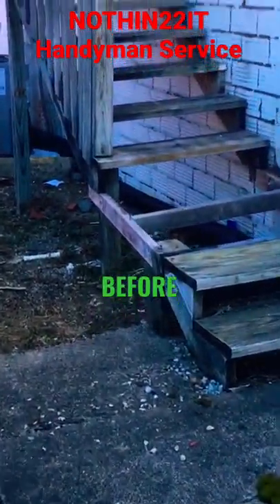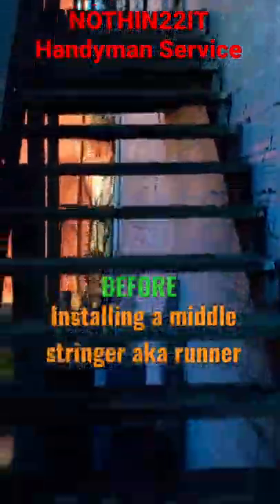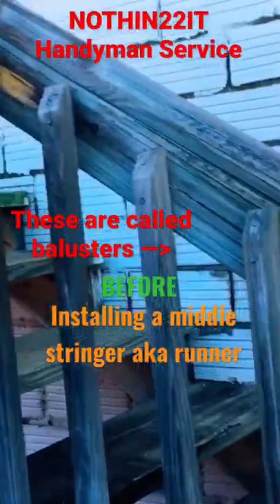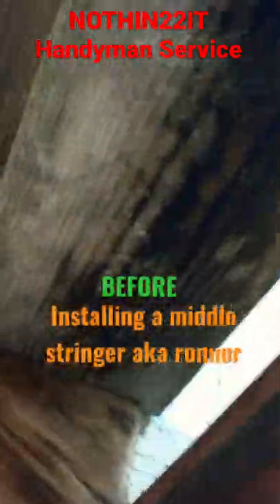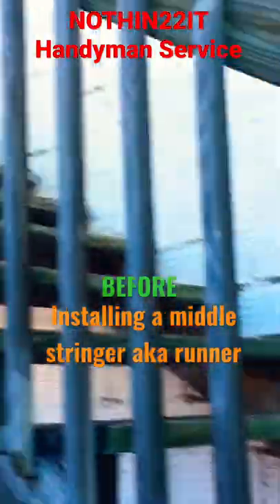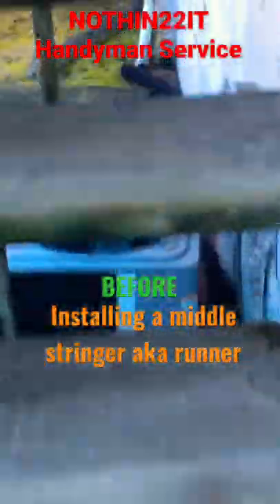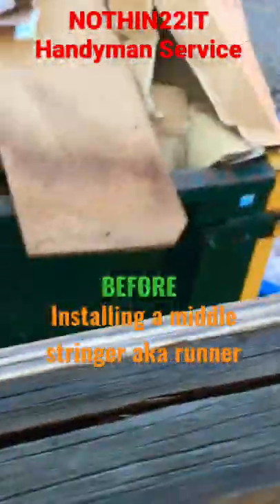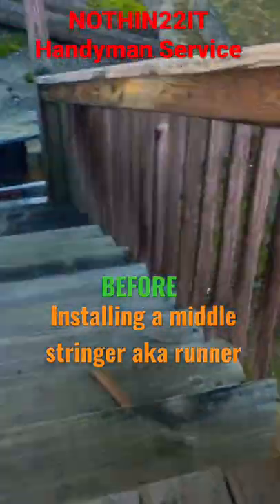Stringer Install "Before"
I own a handyman business "Nothin22it Handyman services" Here is one of my latest jobs before the work was done. See the before video on this channel. I was asked to install a middle stringer aka runner in an existing staircase. I was also asked to replace some balusters, a hand rail, rebuild the bottom deck, add support to the handrails, balusters and replace a pre-hung door. This is what the site looked like before I did any work.

PJ MALONE is a handyman/film maker/actor & musical artist.
Listen to PJ MALONE'S Original Music:
Release of FULL STEAM AHEAD with INSTRUMENT OF PEACE

ALBUM is available to stream or by on APPLE MUSIC
ALBUM is available to stream or by on AMAZON MUSIC